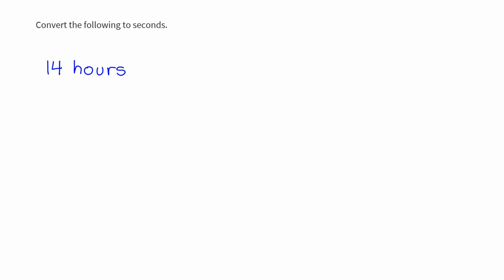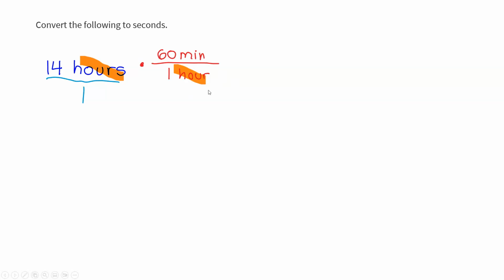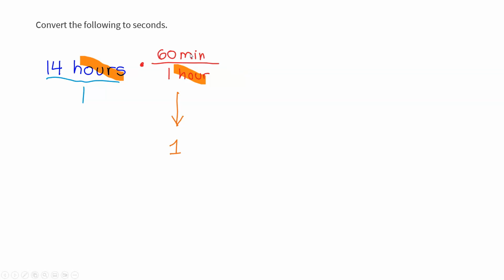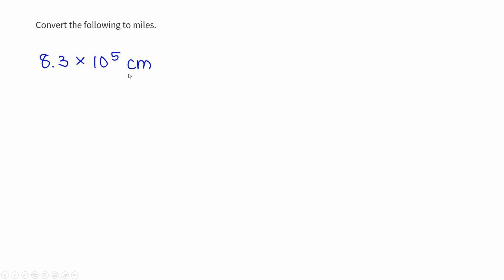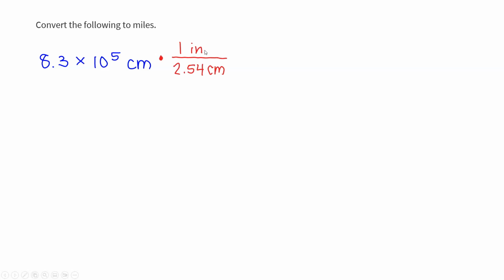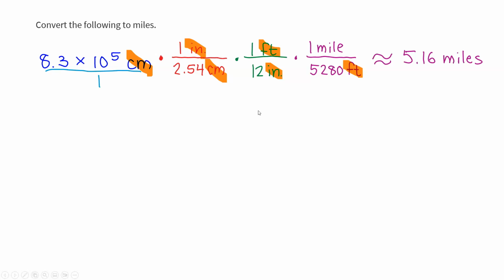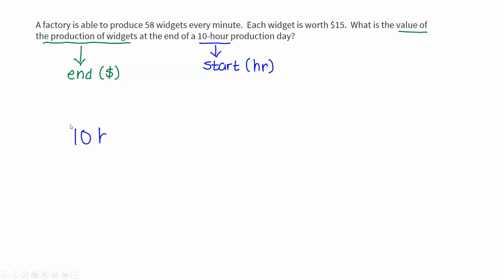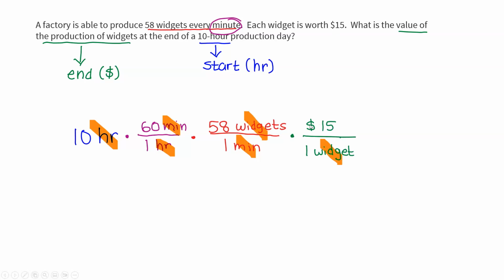4.4 to 4.6 Demonstration: Factor-Label Method